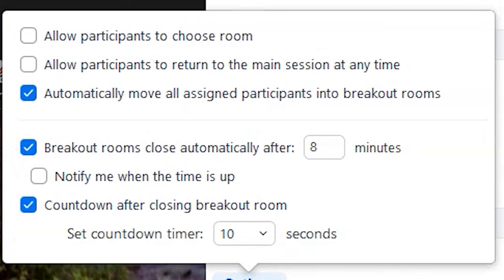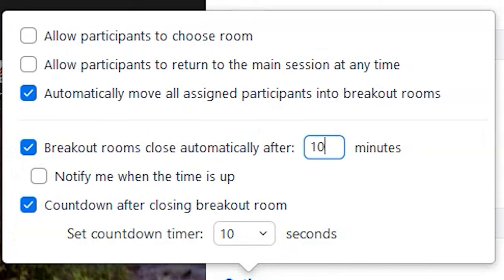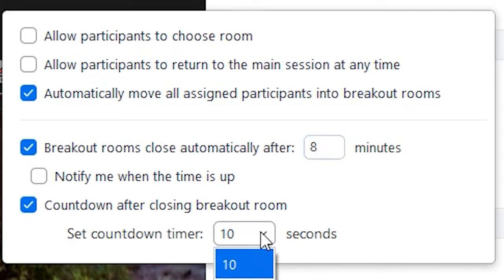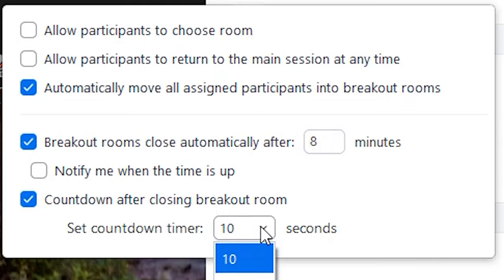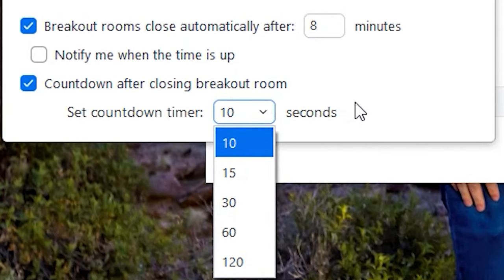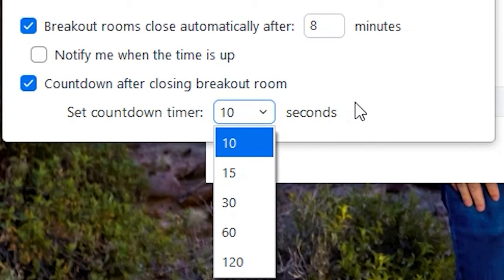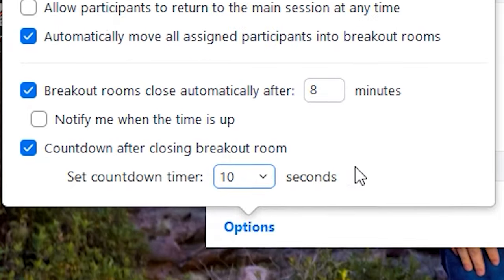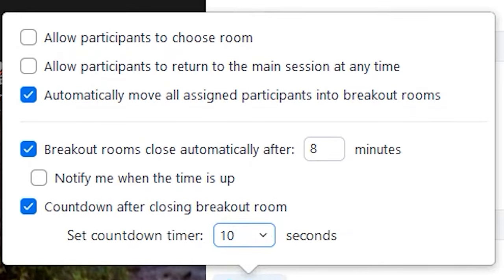How To Set Up Break Out Rooms In ZOOM With A Set Amount of Time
Learn how to set up break out rooms in ZOOM with a set amount of time per session. This will make your facilitation life so much easier! Want ZOOM facilitation done for you?

Zoom is a great platform to use to digitally get people together and break out rooms are a great feature to get people to connect more intimately and to give a workshop or vendor like setting or feel.

If you're holding an event, it's so important to stay on schedule and one of the ways I stay on schedule is by using the "options" to automatically close rooms after a certain amount of time. You do have to choose a countdown timer amount so keep that in mind when you're doing your scheduling.

To access this area, once you select the rooms you can click on the lower left hand corner of the break out room box where it says "options".

The amount of time people are in the rooms will depend on the event.

The countdown timer I typically leave to only 10 seconds since the other options seem to long.

Another option you can click on or off is allowing people to return to the main room at anytime. I do allow that to be on because people may want to go to the main room to ask a question to the facilitator.

Another option is to allow people to choose their own room. Typically I don't have this option on however you may be facilitating an event where you want to give people the option to which break out speaker they want to hear from.